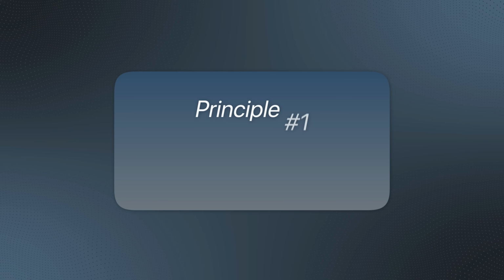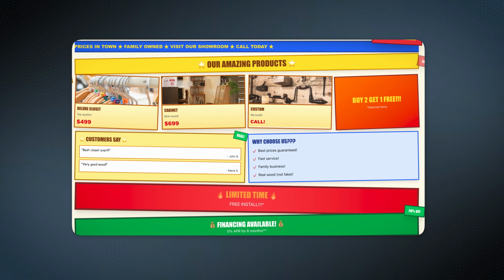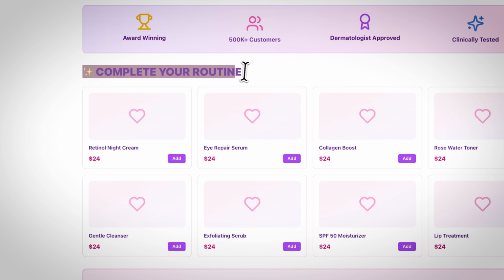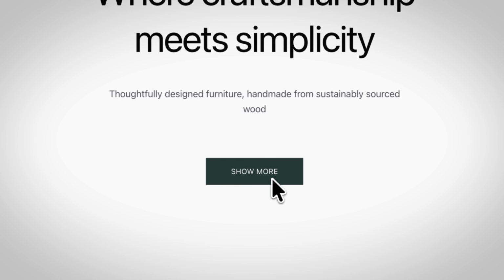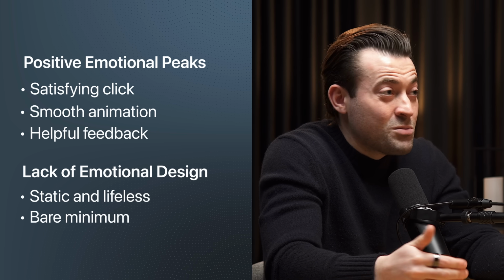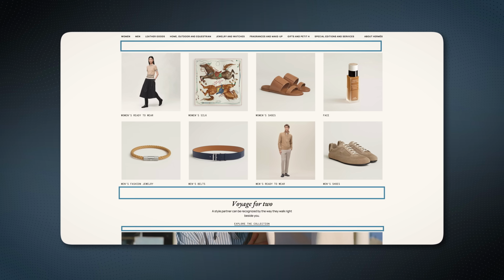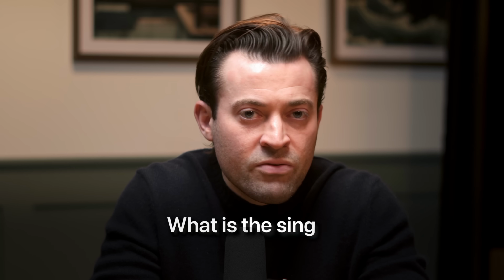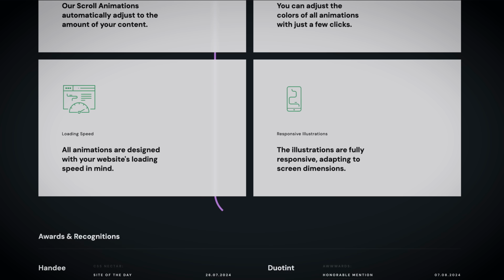The Psychology of Premium Websites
Timestamps:

00:00 - Intro
00:34 - Principle #1 The Halo Effect (First Impressions)
01:40 - Principle #2 Cognitive Load & Cognitive Fluency
02:55 - Principle #3 Micro Interactions & The Peak-End Rule
04:16 - How Top Brands Apply This Psychology
04:21 - Apple Example (Premium Simplicity)
04:46 - Luxury Brands & White Space Strategy
05:09 - Stripe & Figma (Clarity for Complex Products)
05:31 - 3-Step Framework to Make Your Site Premium
05:41 - Step 1 Engineer the First Impression
06:02 - Step 2 Reduce Cognitive Load
06:27 - Step 3 Add Micro Interactions
06:52 - Final Takeaway & Next Steps

I break down the exact psychology behind premium website design and how top brands use web design psychology to instantly elevate perception and conversions. If you want to understand how the halo effect website strategy influences trust, how cognitive load design keeps users engaged, and why cognitive fluency UX makes your site feel effortless, this is for you.

I dive into powerful techniques like micro interactions design to create subtle delight, and how the peak end rule UX shapes what users remember most. These principles are essential for building a high converting website design that not only looks good but performs.

You’ll see how luxury website design leverages whitespace and structure through minimalist web design, and why your hero section design determines whether visitors stay or leave. I also explain how strong website user experience grounded in proven UI UX principles directly impacts results.